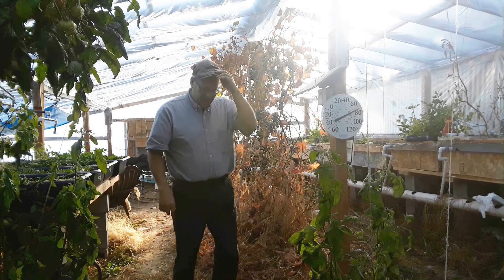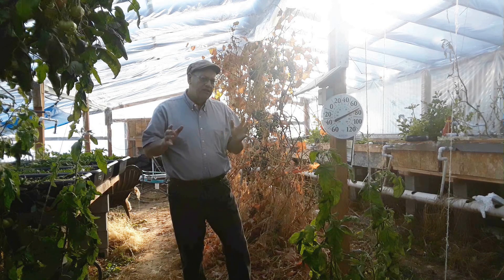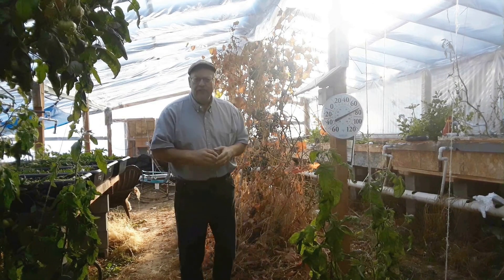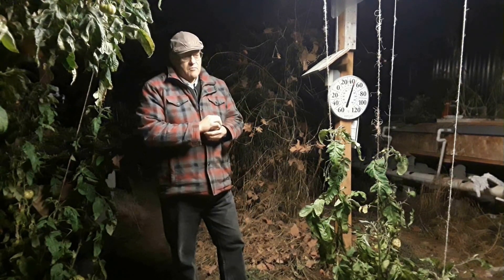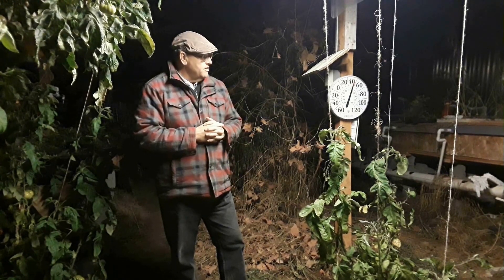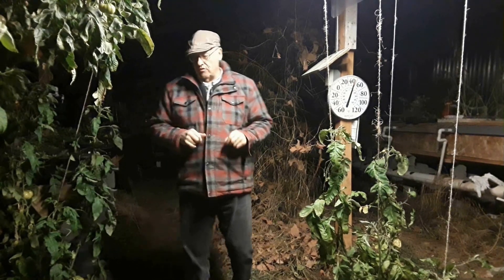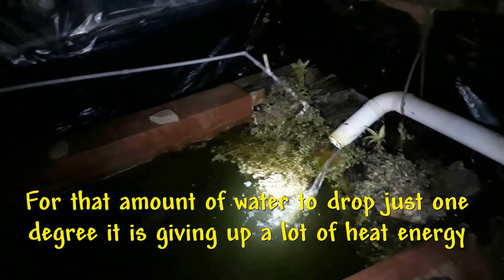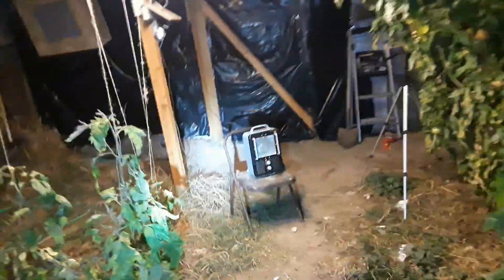Winter time greenhouse temperature variations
I wanted to show you how my greenhouse actually behaves during the winter when it is very cold outside while I try and heat it to keep on growing things.  There are many theoretical ideas presented for capturing excess greenhouse heat during the day time to use at night to keep it warm.  This is reality where I live.  If you live in a similar climate it will be reality for you too.